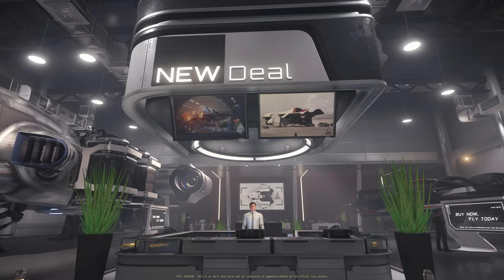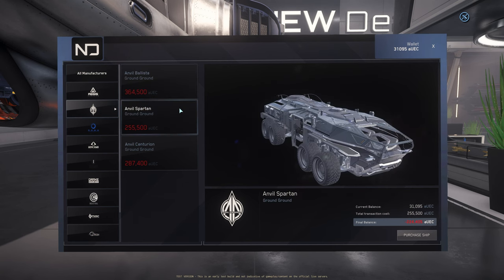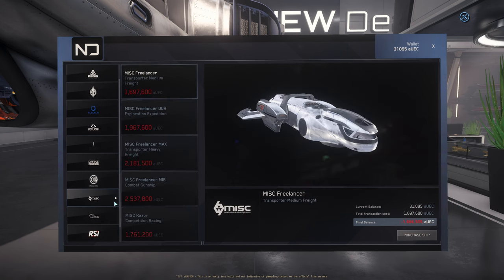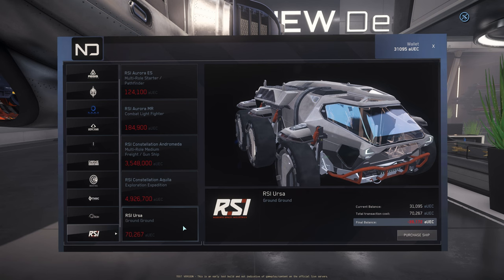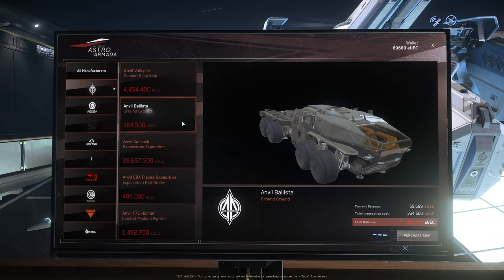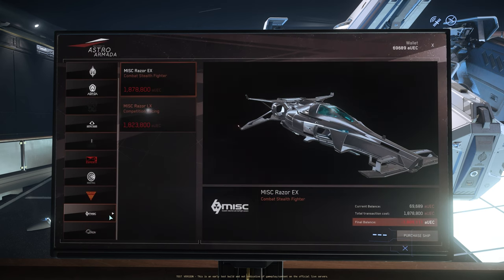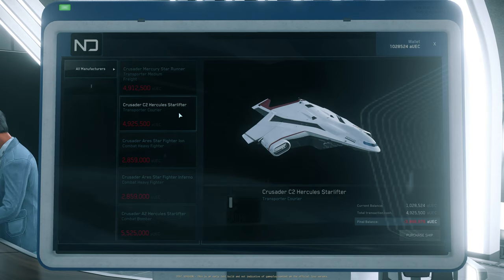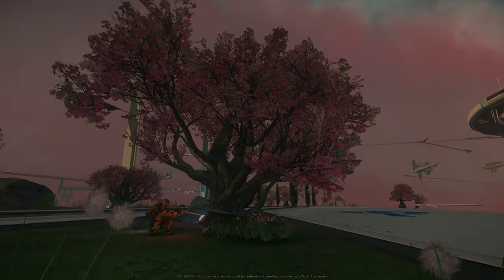What Ship You Can BUY In-Game & Where in 3.18 I Star Citizen Mini Guides I 4k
This is a star citizen reference video in which I recorded all the ship purchase places in Stanton and a complete list of all the ships we can purchase in game and their price.
Video filmed right before the release of 3.18 live
4k I Max graphic setting.
00:00 Introduction
00:52 Lorville New Deal Ship Yards
03:56 A18 Astro Armada Ship Store
05:45 Orison New Deal Ship Yards
06:18 Summary